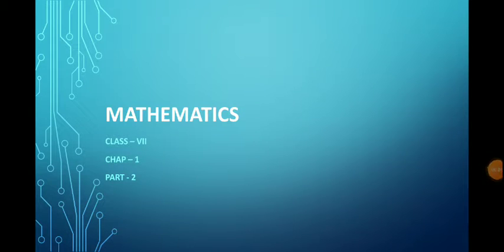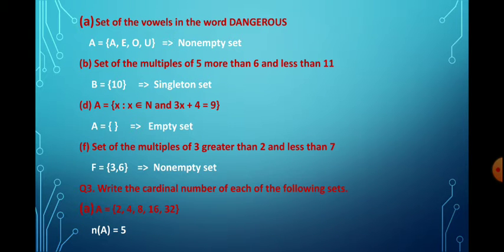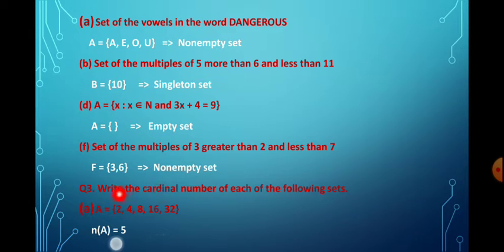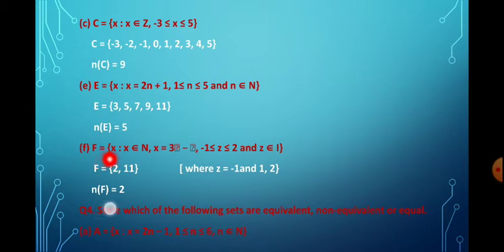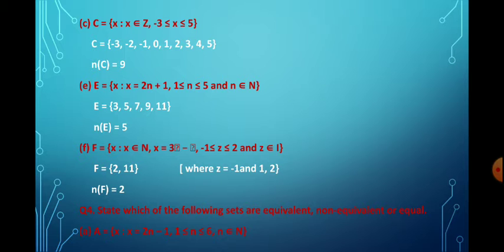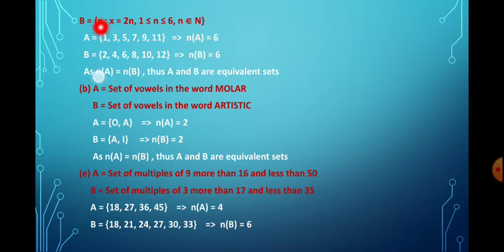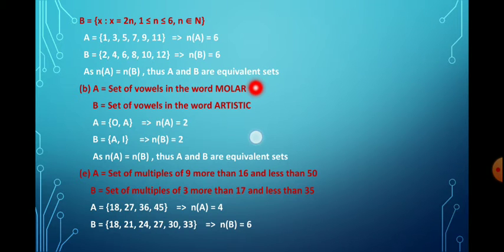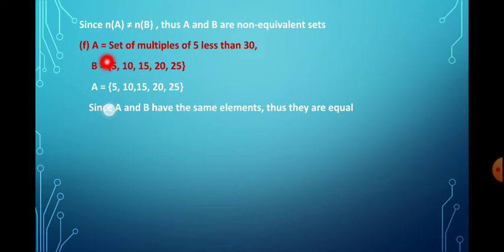Class 7 Maths Ch 1 Part 2